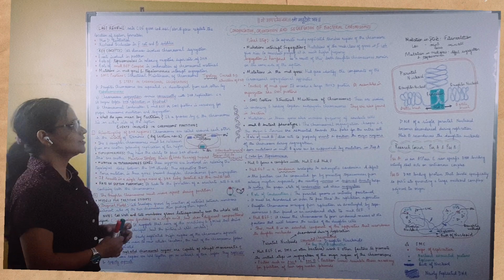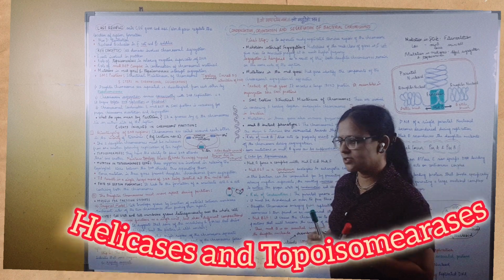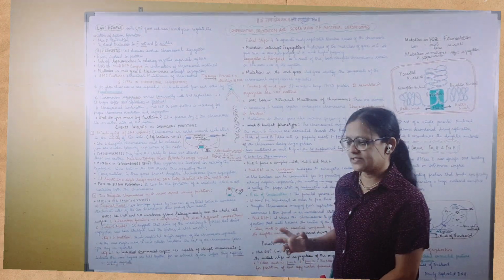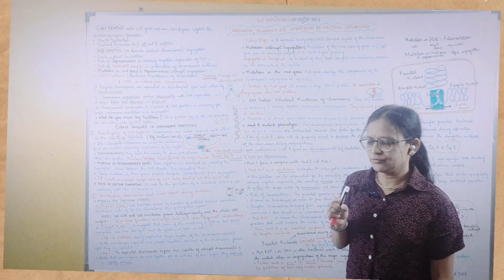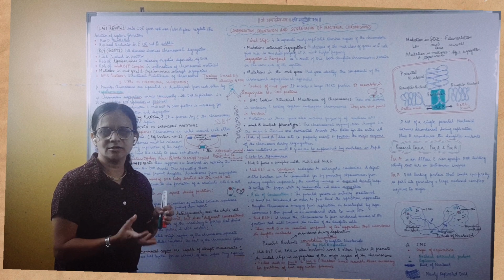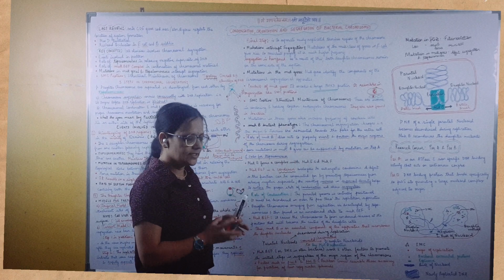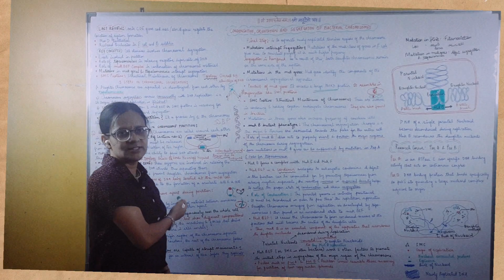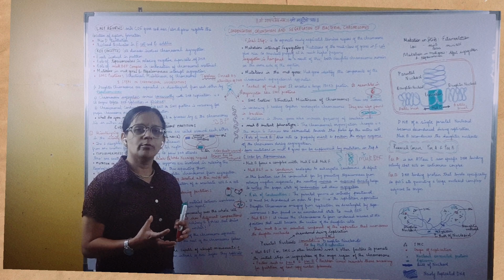L-5 Bacterial Chromosomal Condensation | Condensation and Segregation of Bacterial DNA | muk protein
Namaskaram🙏🏻
1) This video deals with Bacterial Segregation i. e. Partition of chrosomes.
2) It emphasises on Chromosomal Condensation, Orientation and their ultimate segregation.

YOUR QUIRIES:

The role of MukE in assembling a functional MukBEF complex | MukBEF, a chromosomal organizer | A new family of bacterial condensins | The bacterial condensin MukB compacts DNA by sequestering supercoils and stabilizing topologically isolated loops |Chromosome Condensation.
MukBEF-dependent chromosomal organization in widened Escherichia coli |

How do bacterial chromosomes condense?
MukBEF, a chromosomal organizer
What are the proteins involved in the condensation of chromosomes?
What are the steps of chromosome condensation?
How is DNA condensed in bacteria?
What is condensed DNA called?
How to condense DNA?
How does chromosome condensation relate to gene expression?
What is the regulator of chromosome condensation?
What happens after chromosomes condense?
What is the condensed form of DNA in a chromosome?
What is DNA called when it is condensed?
What is condensation of DNA to chromosome?
What is the mechanism of DNA condensation?
What are the stages of chromosome condensation?
Why is chromosome condensation important?
What is required for chromosomes to condense?
Does DNA replication occur during chromosome condensation?
During which stage of the chromosomes completely condense?
How does DNA become condensed into chromosomes?
When DNA condenses What is it called?
The role of MukE in assembling a functional MukBEF complex
Suppression of chromosome segregation defects of Escherichia coli muk mutants by mutations in topoisomerase I
MukB, MukE, and MukF are proteins in the MukBEF complex that are essential for chromosome condensation and segregation in Escherichia coli
A new family of bacterial condensins
Perpetual Life Science

If You have any queries regarding the topic pl do comment in the comment section.